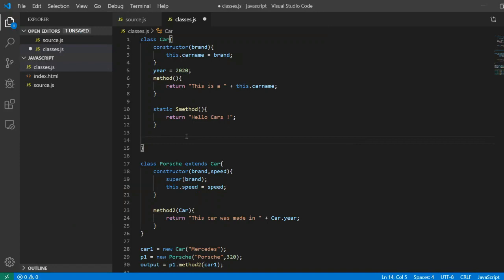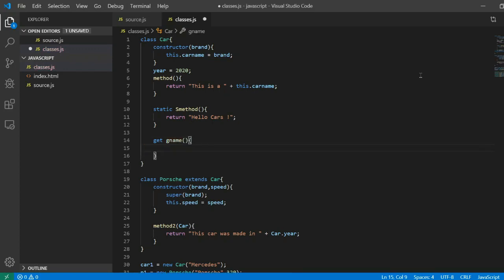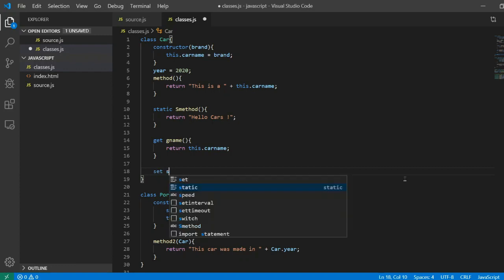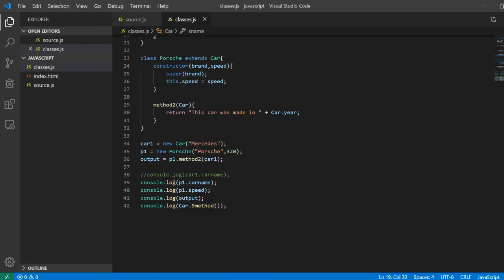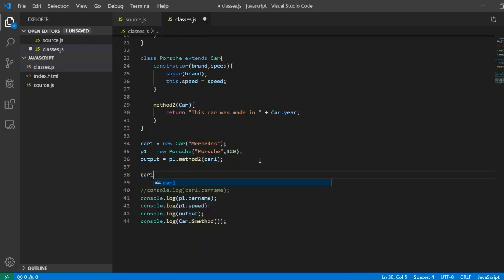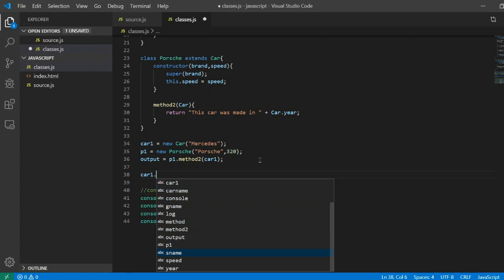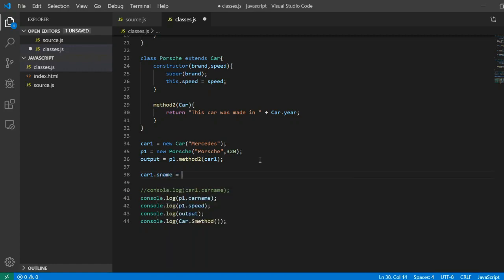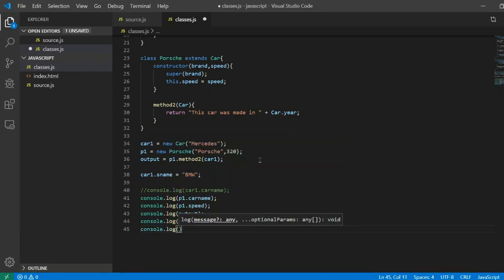JavaScript Classes part 2 Get and Set methods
JavaScript Classes Part 2